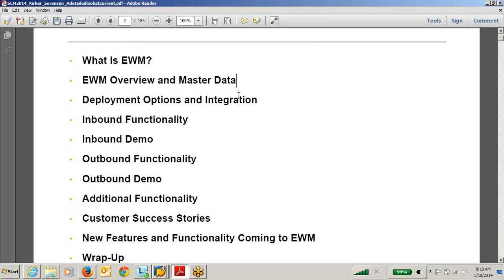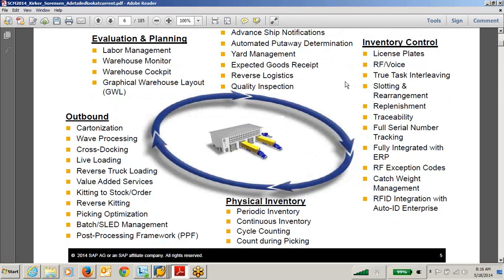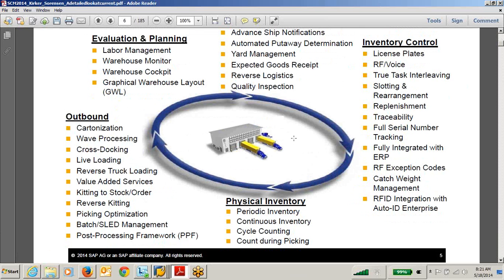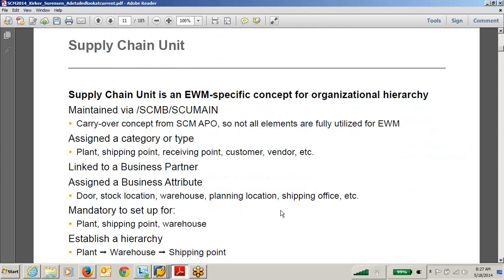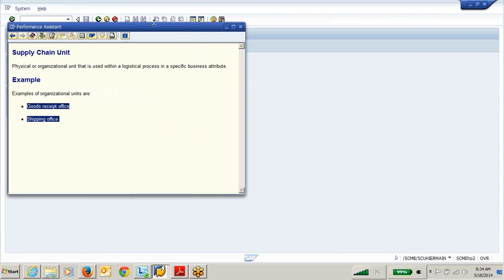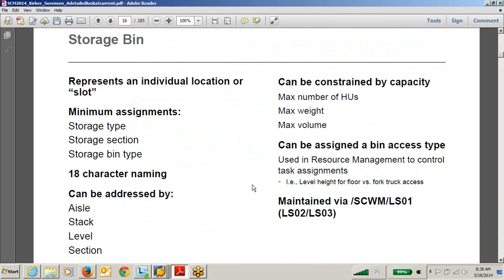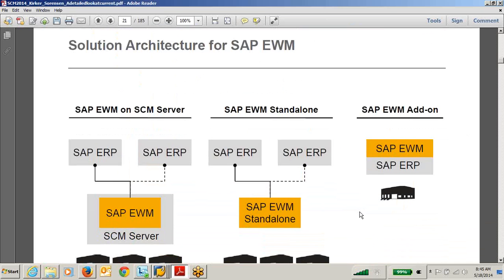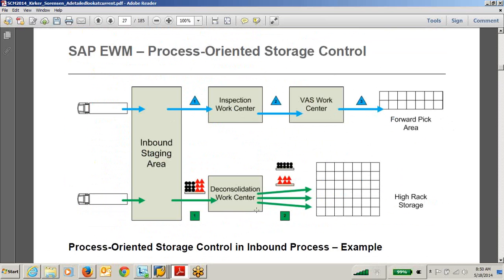SAP EWM Demo @ SAPSOLUTIONS--9032114773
Sravanthi.Sapsolutions
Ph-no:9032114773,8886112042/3